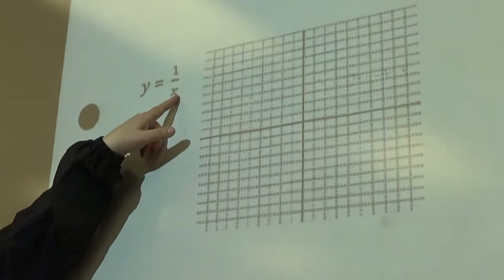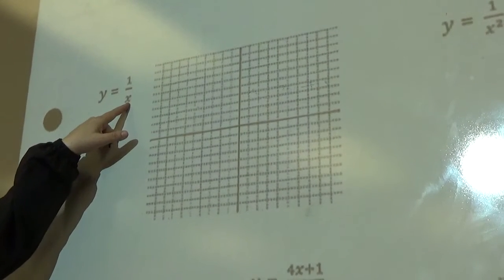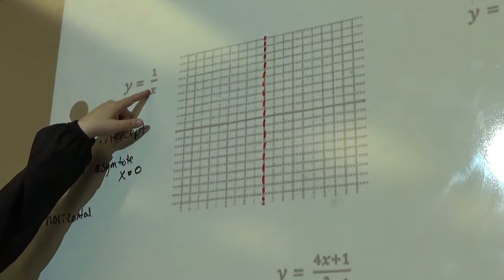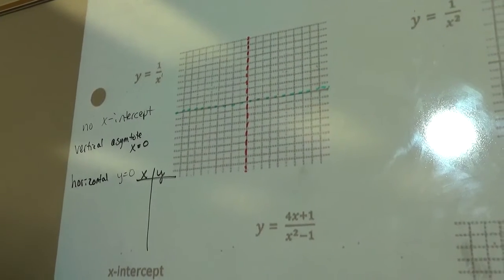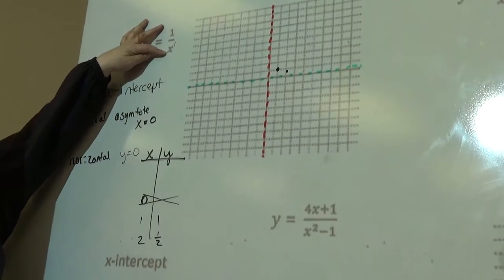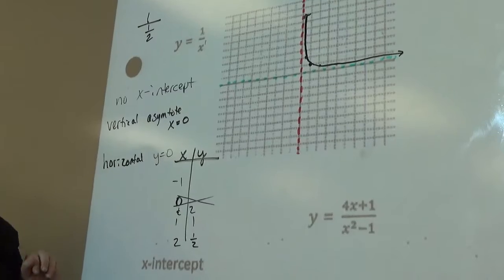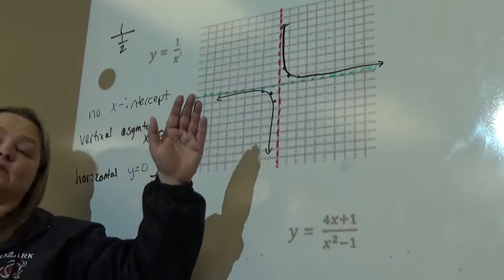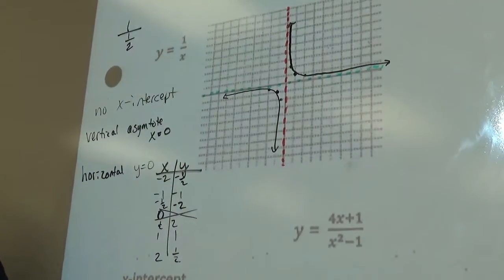rational functions example 2